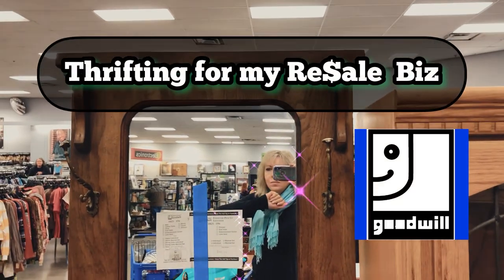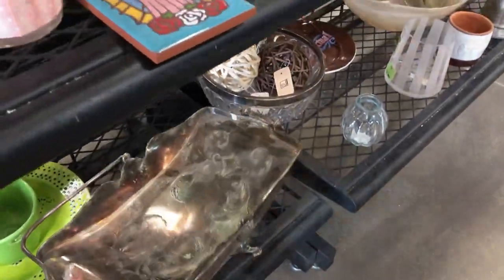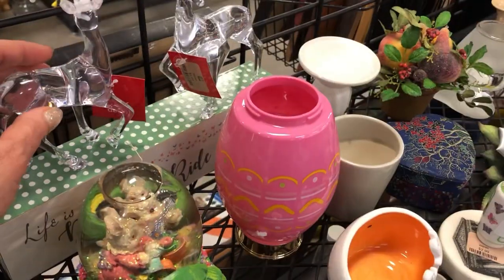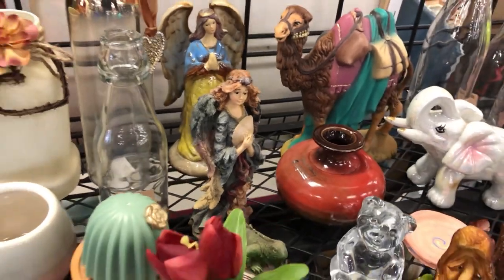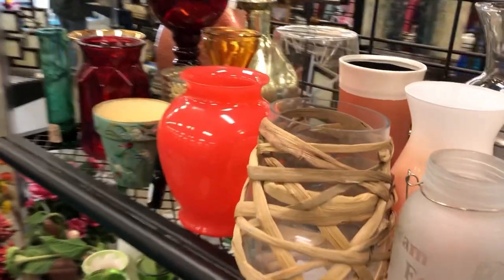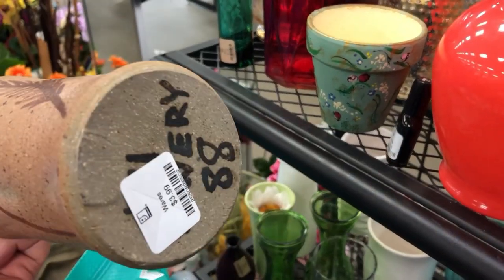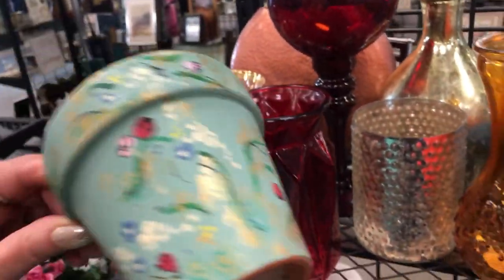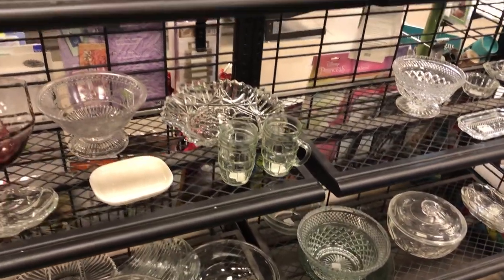THRIFT with ME ⭐ THRIFTING for RESALE at GOODWILL ⭐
"Thrift Store Finds YOU can  sell for more MONEY"
Thrift with Me  ▶ Thrifting for ReSale

Goodwill Thrifting & ReSelling ♻️  Make Money • Save Money • Have Fun

8585 Criterion Dr.
# 63915
Colorado Springs, Colorado
80962

XOXO ~ Yvon  💞💞

eBay, IG, YouTube, WhatNot,  Antique Vintage Dealer Mall,  Poshmark FaceBook and more ..

▪️ ReSelling  Tips & Tool ,and Entrepreneur Topics Panel Discussion Shows